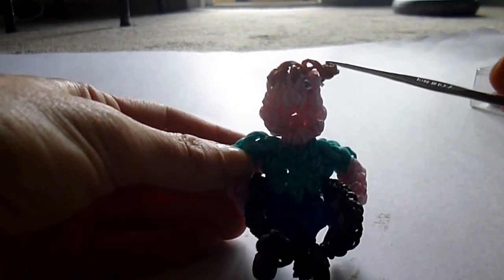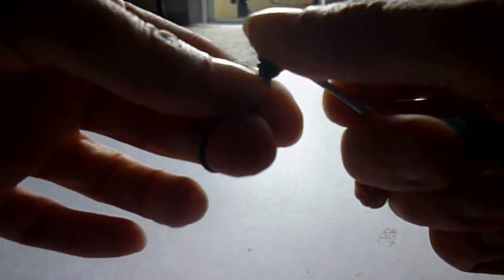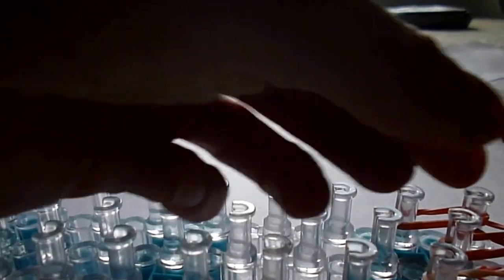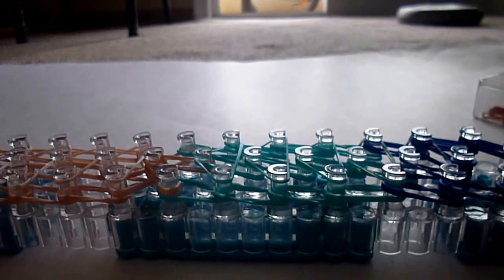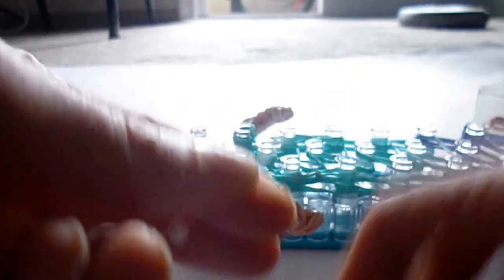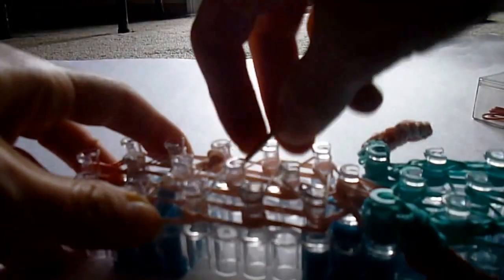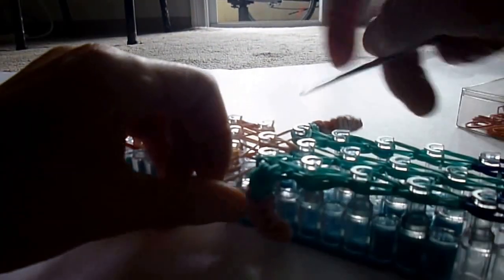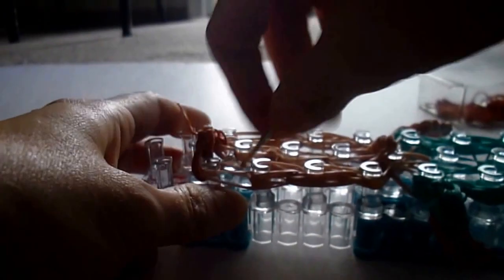Rainbow Loom Joe Swanson (Family Guy) Tutorial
How to make Joe from "Family Guy" on the Rainbow Loom.  For an alternate wheel tutorial, see Lovely Lovebird Design's bicycle (1:45 minutes in).